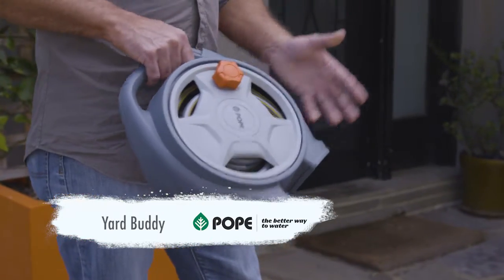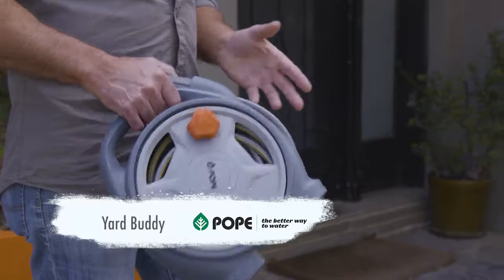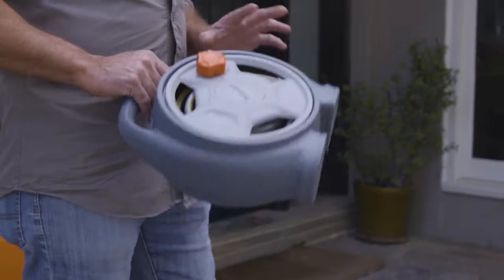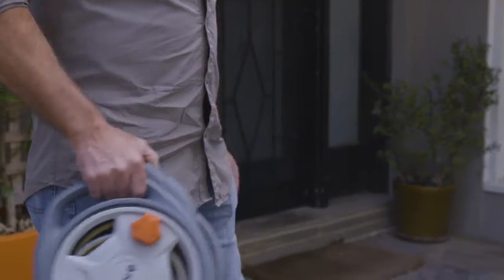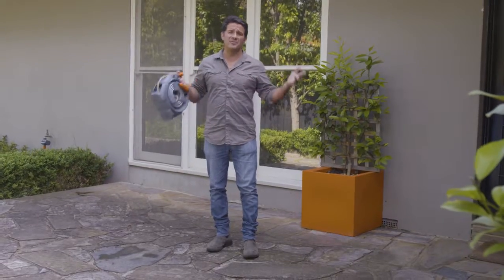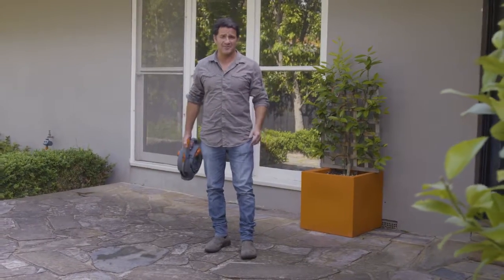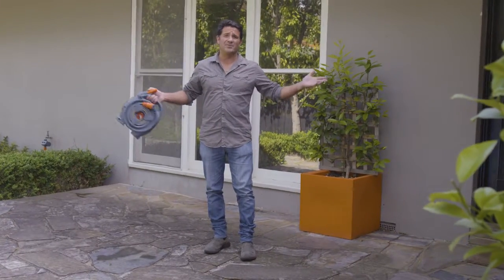Small Hose Block | The Home Team S3 E3